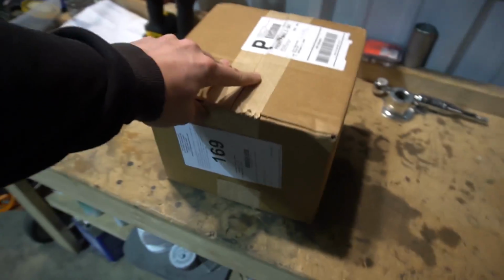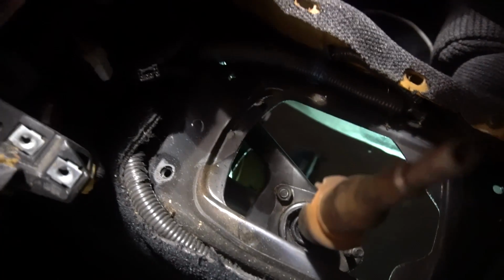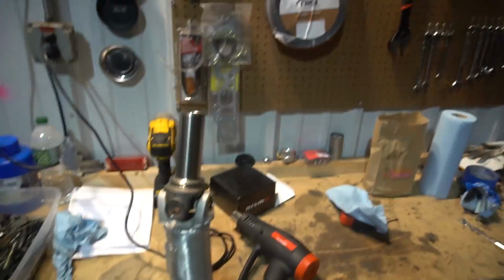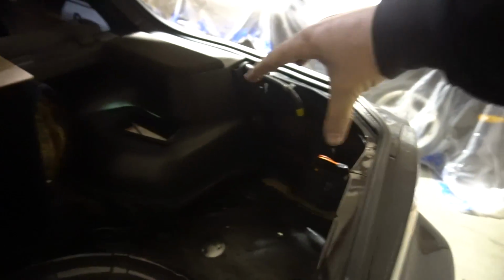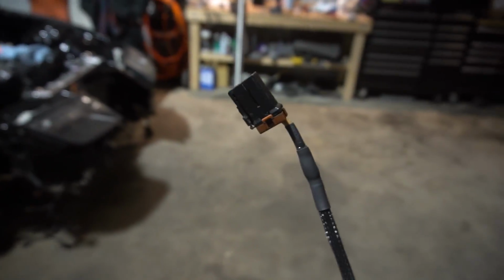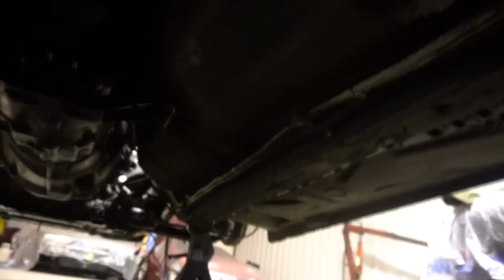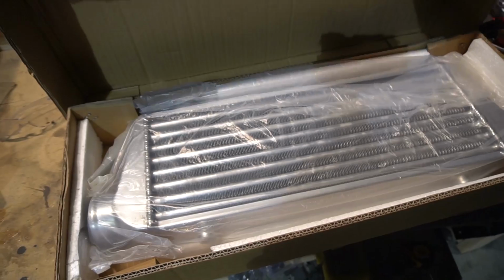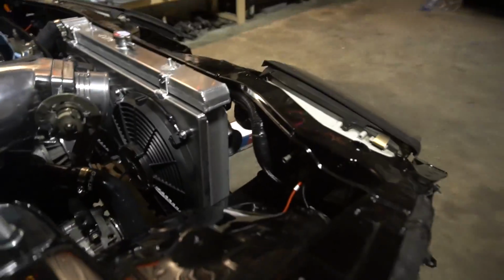Z GETS LIT - DRIVETRAIN COMPLETE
Send a slap sticker!!
Jimmy Oakes
61 N. Plains Industrial Rd.